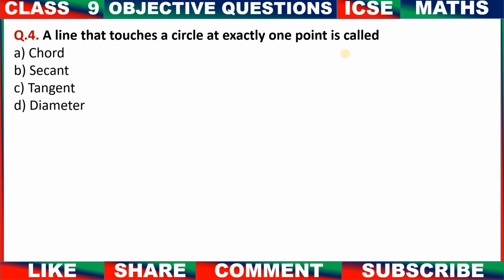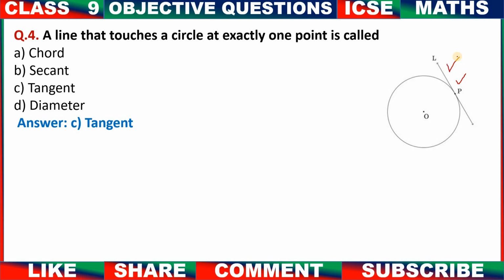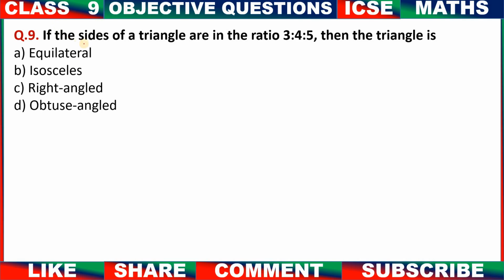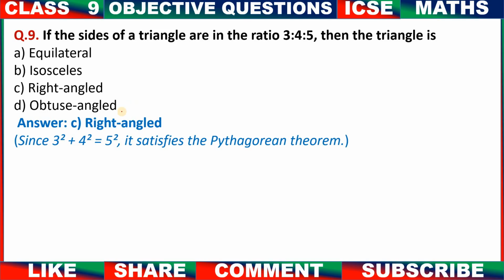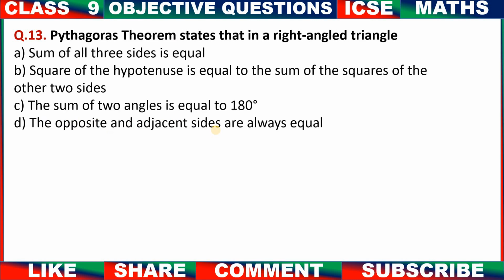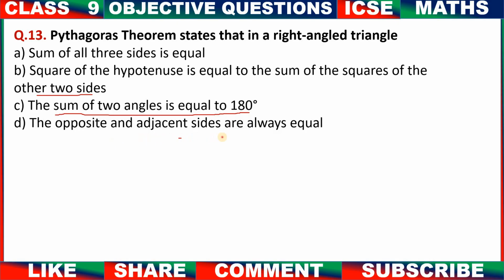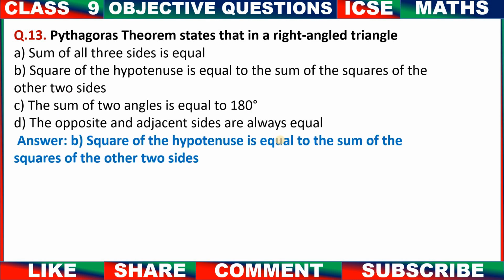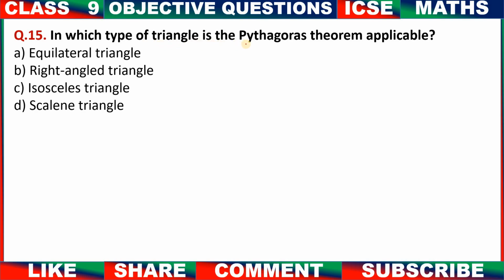Crack ICSE Geometry: Class 9 MCQs with Answers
Welcome to Kolhan Mathematics, your ultimate destination for mastering mathematics with ease and fun! Whether you're a student aiming to excel in school, a competitive exam aspirant, or simply a math enthusiast, our channel offers engaging and simplified lessons tailored for all levels. Dive into topics ranging from basic arithmetic to advanced algebra, geometry, calculus, and more. We use interactive storytelling, real-life examples, and step-by-step problem-solving techniques to make math understandable and enjoyable. Join our growing community of learners and unlock the secrets of numbers, equations, and logic. Math isn't just a subject here—it's an adventure!